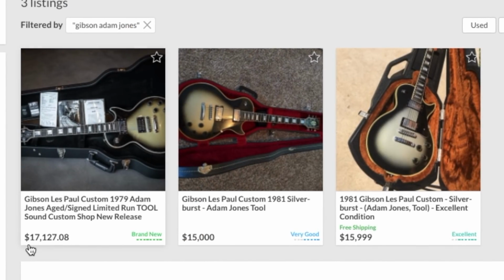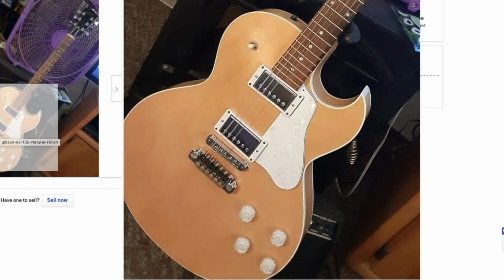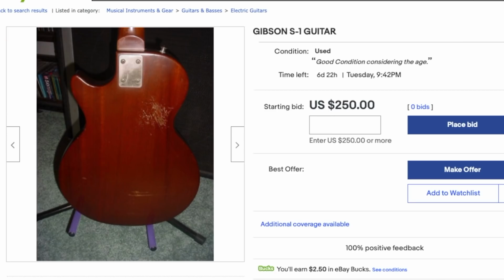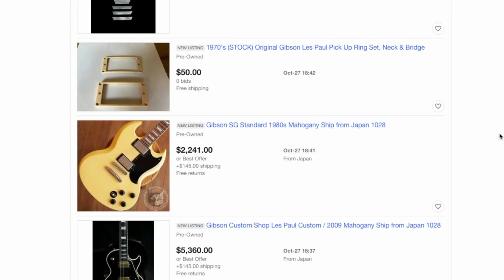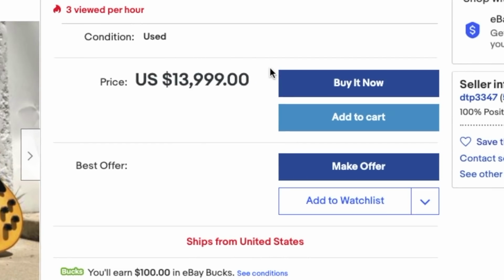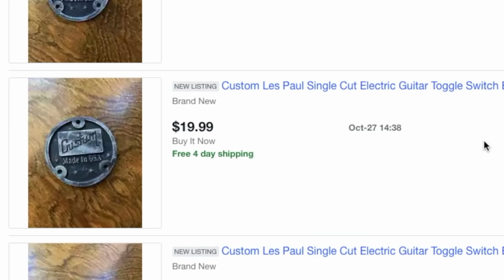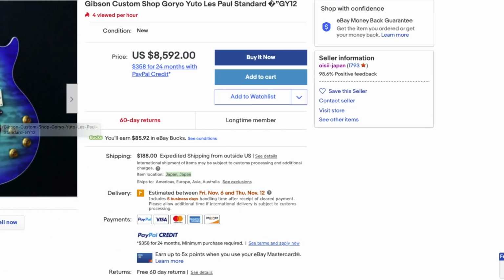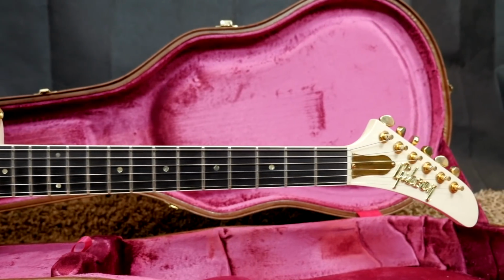Could I FIND the New Adam Jones Les Paul? | Guitar Hunting with Trogly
The New Adam Jones Signature 1979 Gibson Les Paul Silverburst was released today (officially.)  Unfortunately, they were pretty much all sold out before today so if you played by the rules and were waiting for a listing - you've been left out!